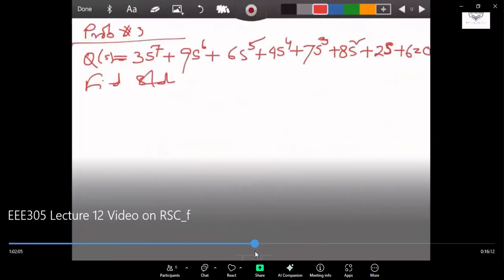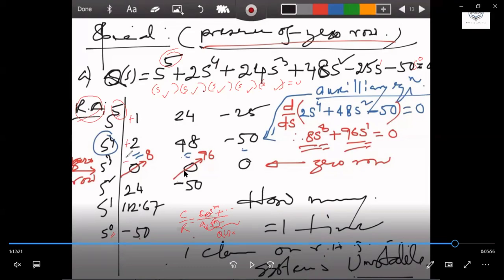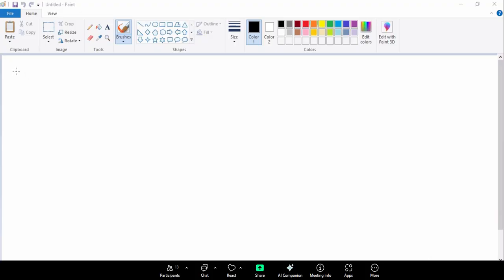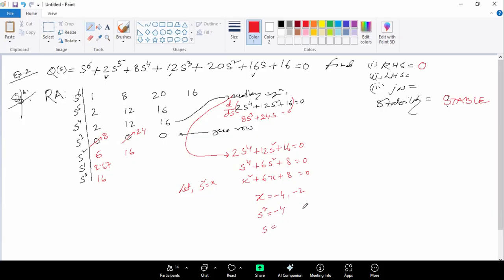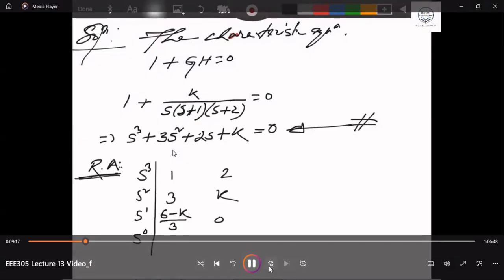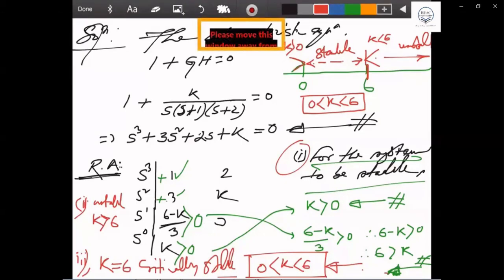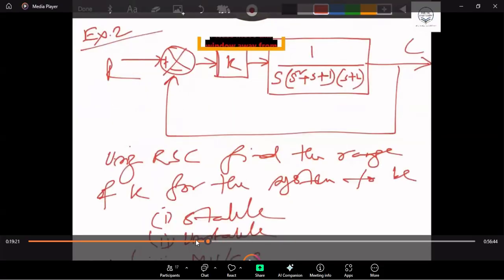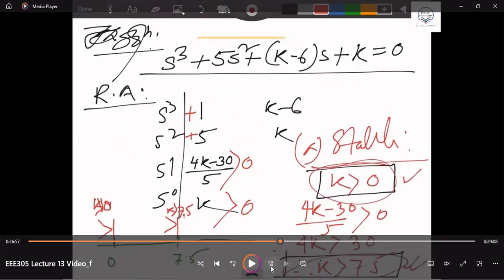EEE305 Online Lecture RSC | Dr. AKM Azad